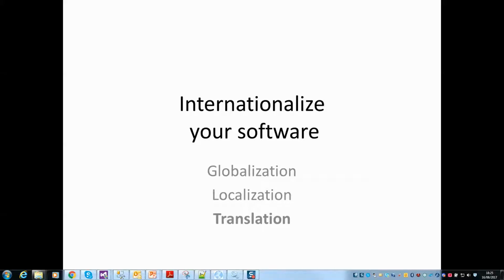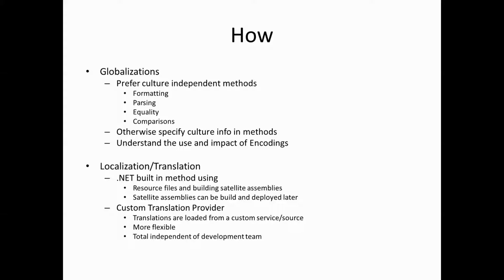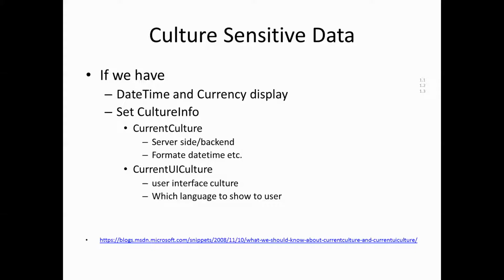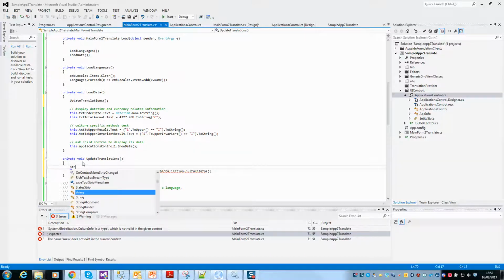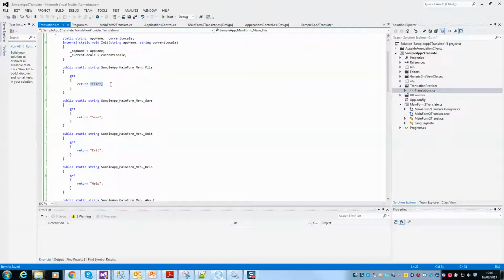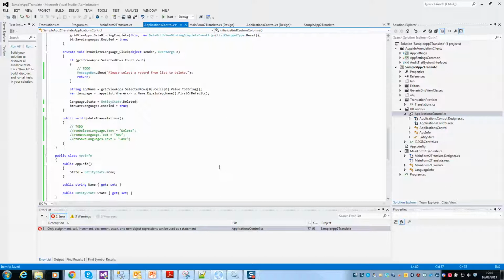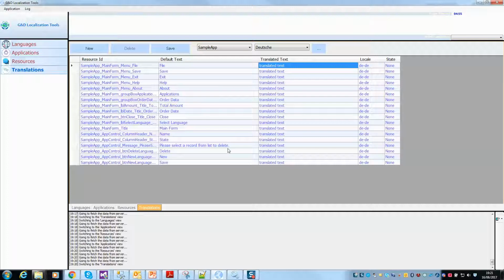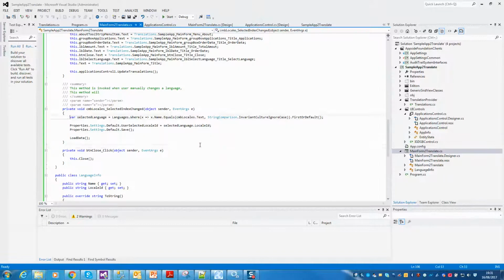Internationalize Your Software Using Custom Translation Provider